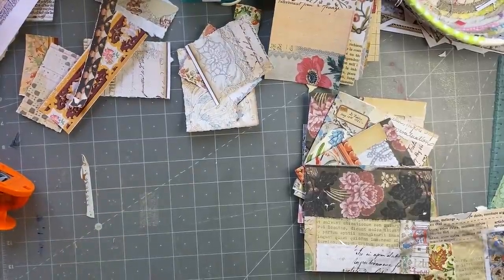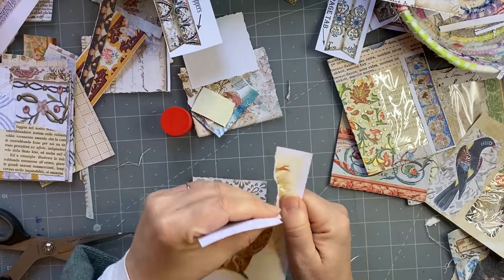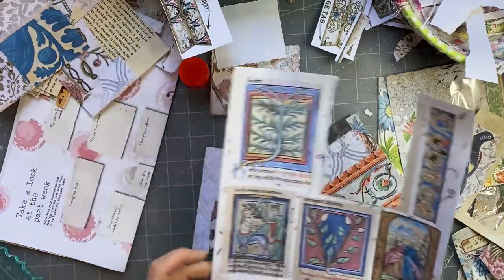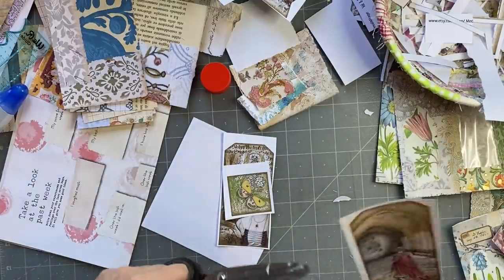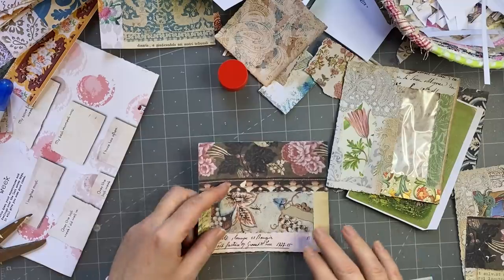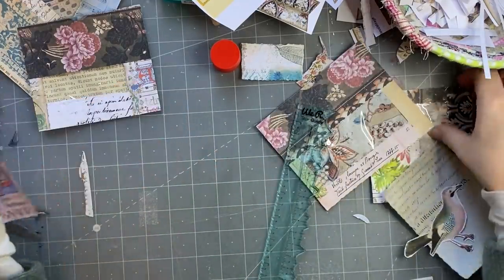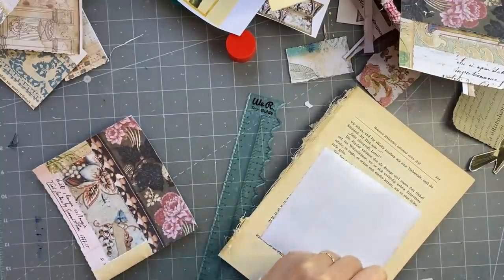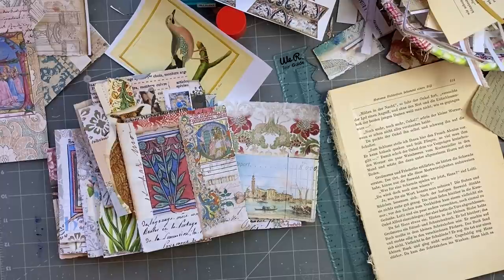Craft with me | making tags for envelope pockets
Here's a quick little craft with me making tags for some envelope pockets.